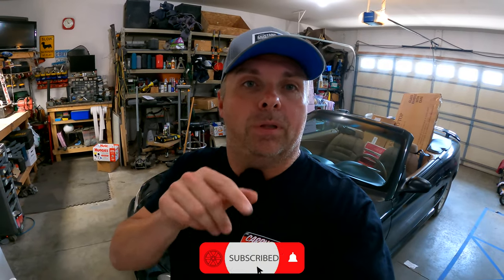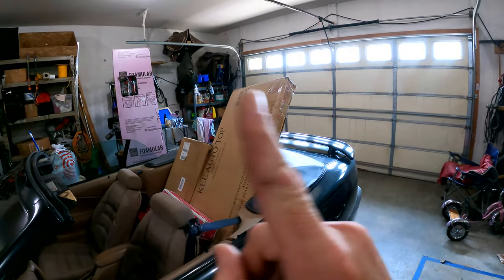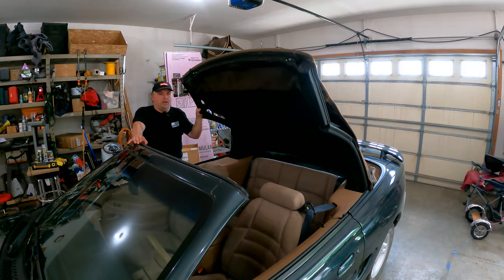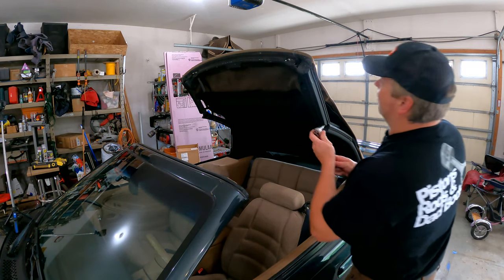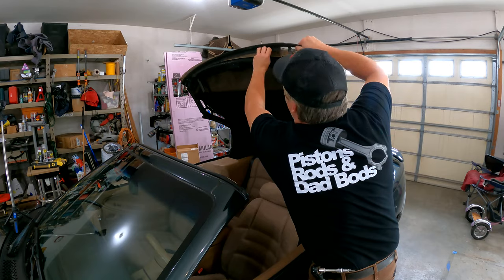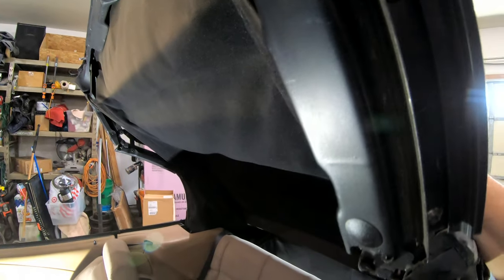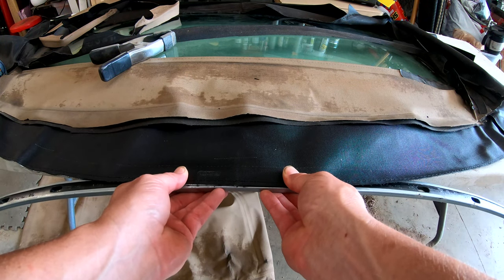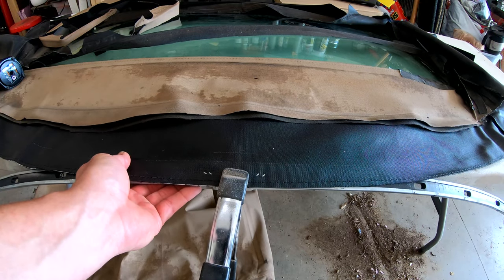TOPLESS!!!! - Convertible Top Replacement (SN95) on our 1998 Ford Mustang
YES!  You READ IT RIGHT!  TOPLESS TOPLESS TOPLESS!

With the mechanical issues appearing to be sorted out, we focus on cleaning up some of the cosmetics, starting with a convertible top replacement.

The previous owner was quoted nearly $2,000 to have the work done.   Is it really that much work?  We'll find out!

Check out CJ Pony Parts for all of your Mustang needs!